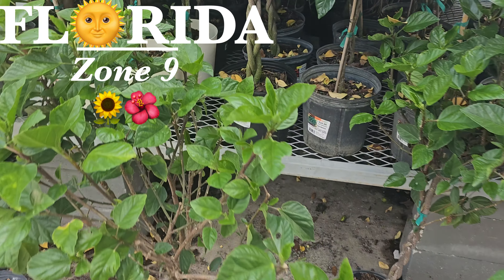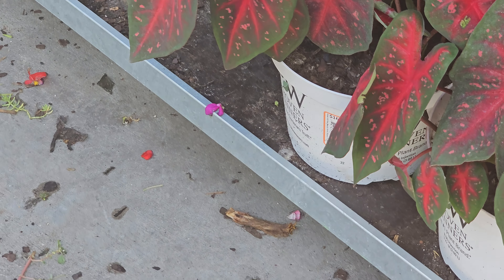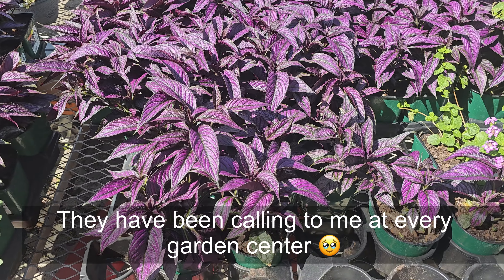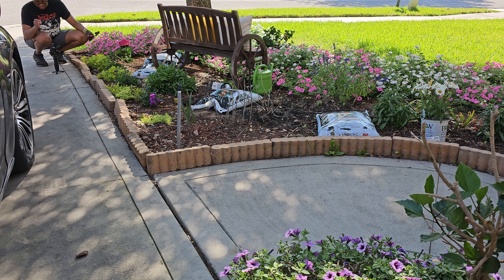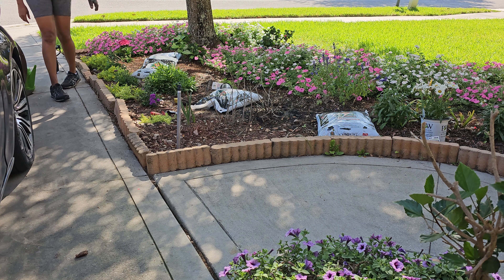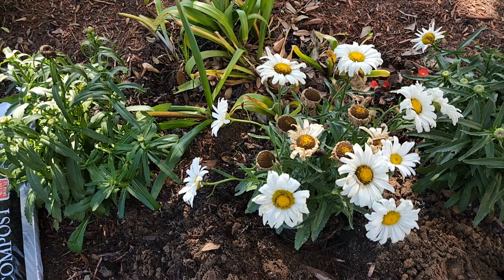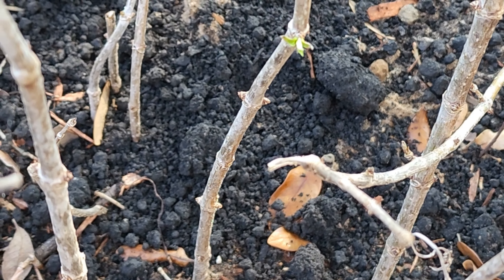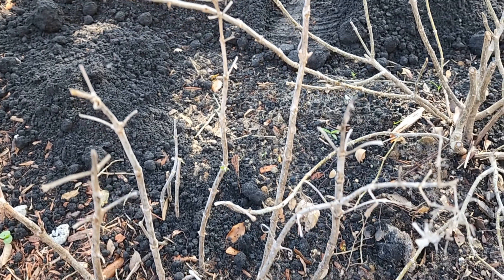Buying more plants 👀🌱Home Depot |Mulching the garden with Compost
In this video, we will be mulching our garden with nutrient-rich compost and showcasing our latest plant haul from Home Depot.

Mulching is an essential practice for any gardener as it helps to retain moisture, suppress weeds, regulate soil temperature, and improve overall soil health.

But that's not all! I'll also take you along on my visit to Home Depot, where I'll be browsing through their wide selection of plants to add to our garden. From vibrant flowers to lush foliage, we'll share our tips on how to choose healthy plants, how to transplant them into our garden beds, and how to care for them to ensure they grow strong and beautiful.

Whether you're a seasoned gardener or just starting out, this video is packed with valuable information and practical tips to help you enhance your gardening skills and beautify your outdoor space. So, grab your gardening gloves and join us on this fun and educational journey!

Don't forget to like, comment, and subscribe to our channel for more gardening inspiration, DIY projects, and helpful tips for creating a stunning garden oasis right in your own backyard, front yard, sideyard and even shade gardens. Happy gardening!

Today's Garden inspirations:
Tracy with @TracysHomeGarden and
Janey with @DigPlantWaterRepeat